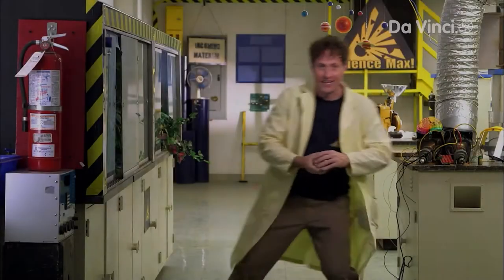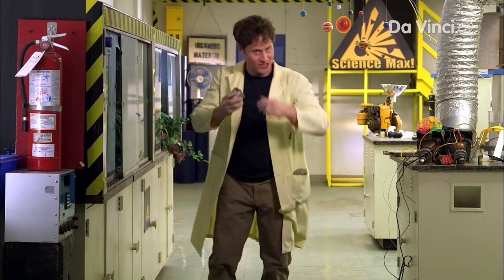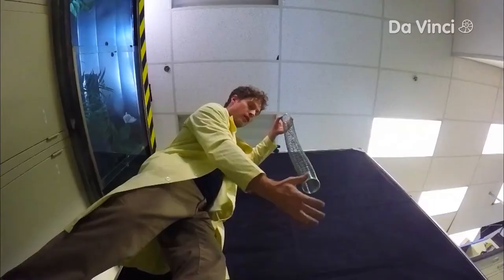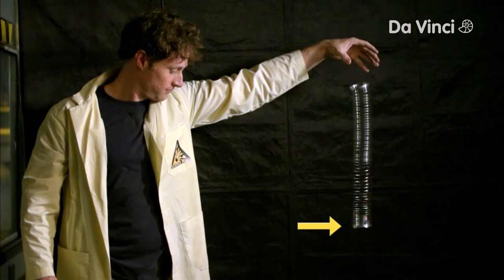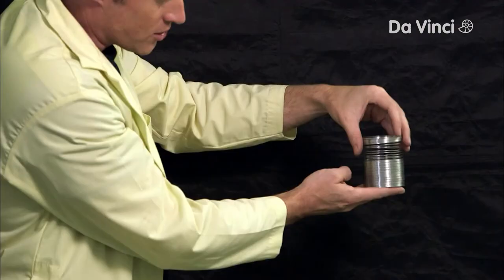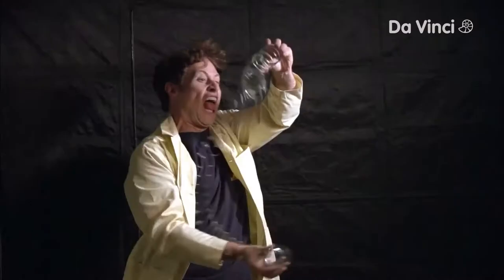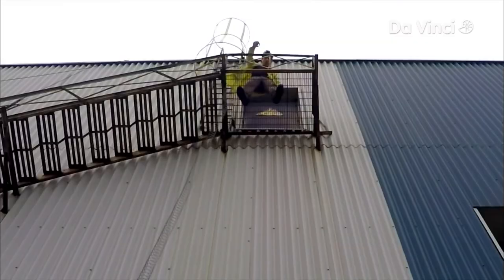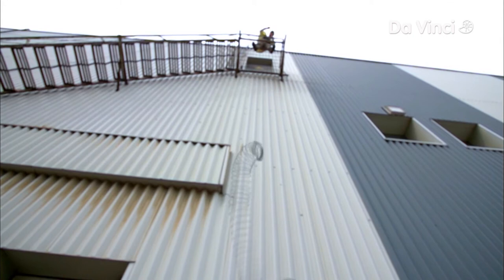Gravity defying objects! 😮‍💨| Science Max | Da Vinci TV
In this episode of Science Max, our amazing host Phil pushes the limits of gravity! 🤏🖖

For all episodes of Smart Science and many more fun shows, download the Da Vinci Kids App

These hands-on science shorts present easy-to-follow experiments that can be done at home. An original production, this is Da Vinci Media at its purest – discovering that science is all around us and having fun exploring it.